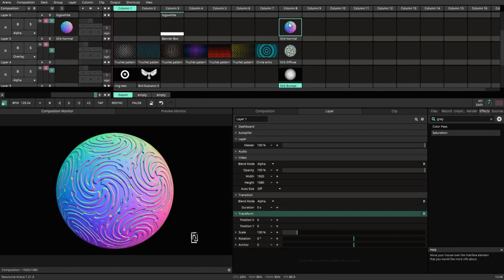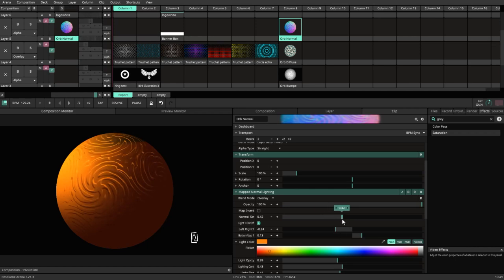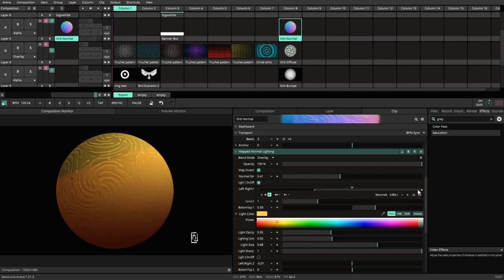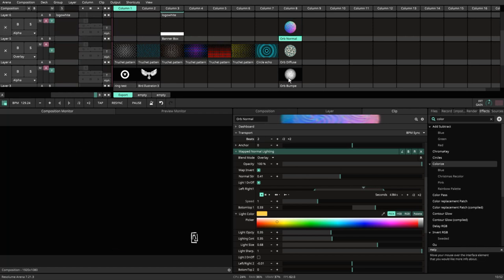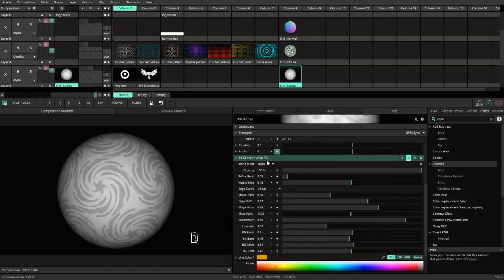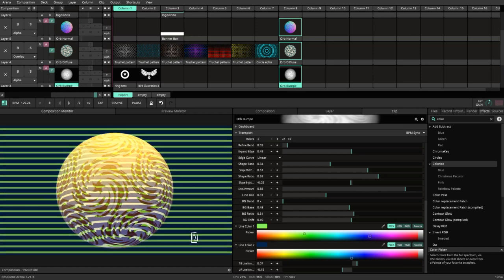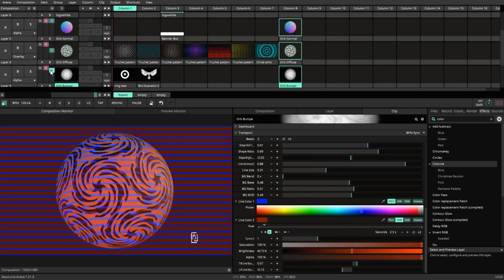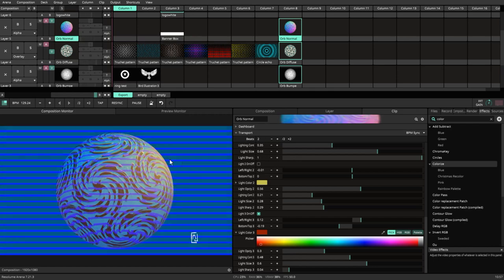Patch examples - Practical Application and usage.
In this tutorial in Resolume Arena I am showcasing an example of how you could use the "Mapped normal lighting" and the "3d contour lines" together to create this look over your own content using a 3d normal map, A Bump Map and a Diffused Map.